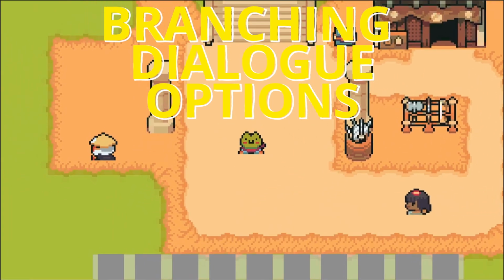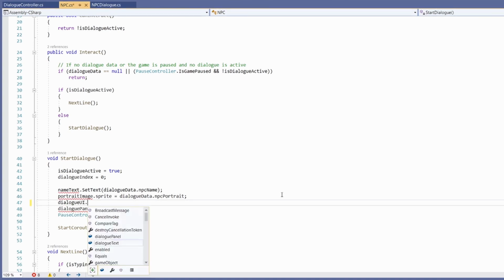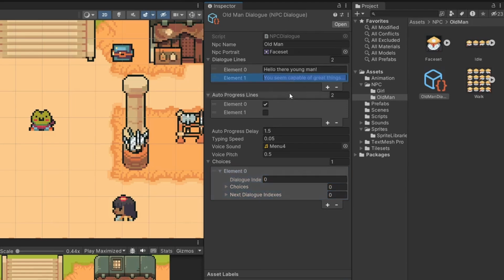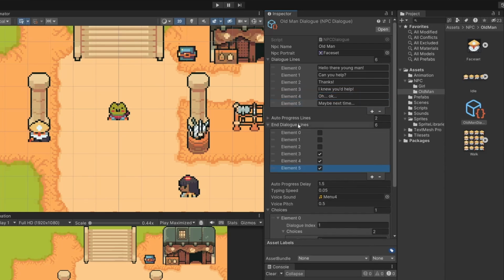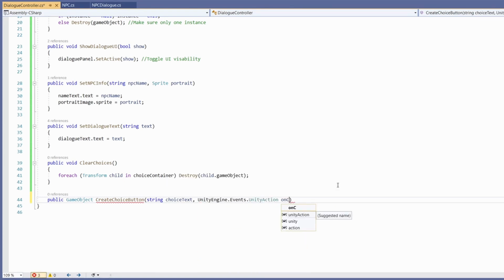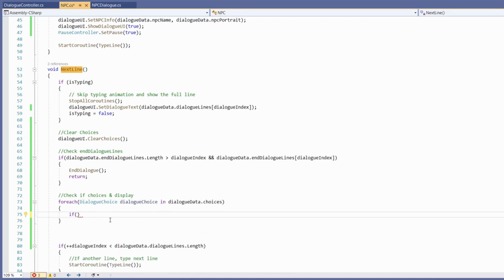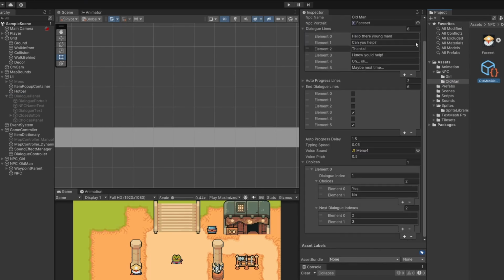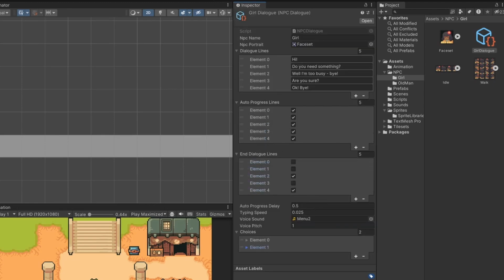Create a Dialogue System with Branching Choices - Top Down Unity 2D #22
Let's get replying to our NPCs with dialogue options and branches these responses into conversations! So when our NPC asks a question, a Dialogue Box will open with response options for us to reply with!
We'll be building from our previous NPC tutorial - and tidying up a bit of that code by adding in a Dialogue Controller.

You can follow the playlist 🐸 to this top down base template!

0:00 - Intro
0:28 - DialogueController UI Change
1:02 - DialogueController Script
2:53 - Amend NPC Script
4:35 - DialogueController Setup
4:56 - Dialogue Choice Class
5:50 - Dialogue Choices Setup
7:04 - Broken Example Test
7:42 - Add EndDialogueLines
8:00 - EndDialogueLines Setup
9:10 - Choices UI
11:06 - Add Choices to DialogueController
13:08 - *MAIN* Choices Code to NPC Script
17:27 - Check Dialogue ScriptableObject
18:08 - Old Man Test
18:38 - Multi Questions Example
20:33 - Multi Questions Test
21:04 - Next Video
21:24 - Get the Code
21:43 - Outro